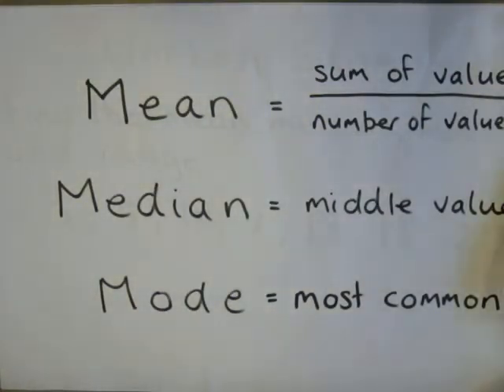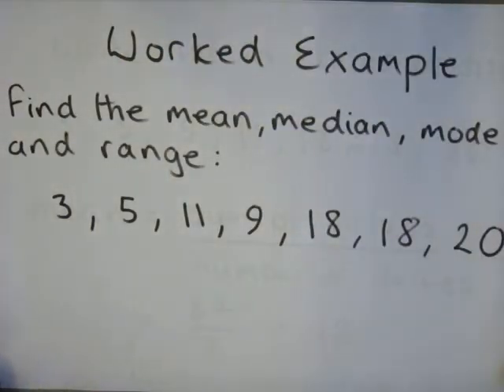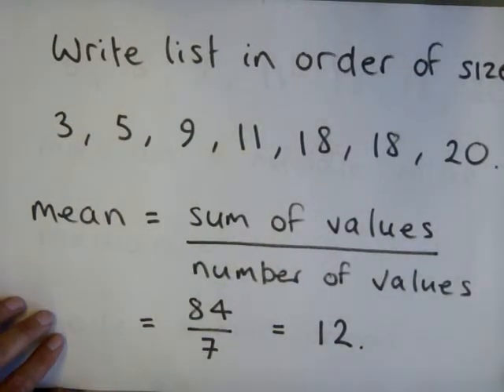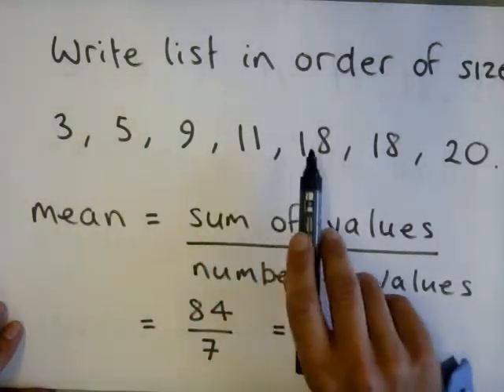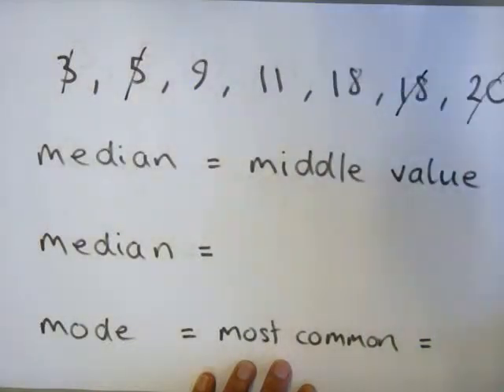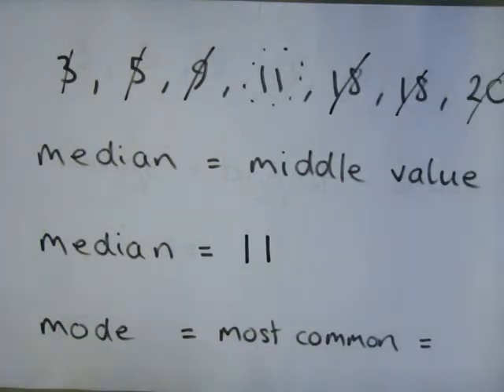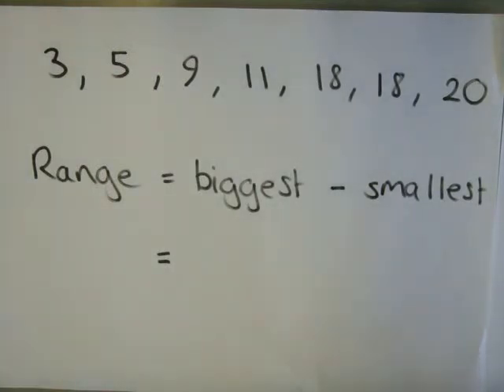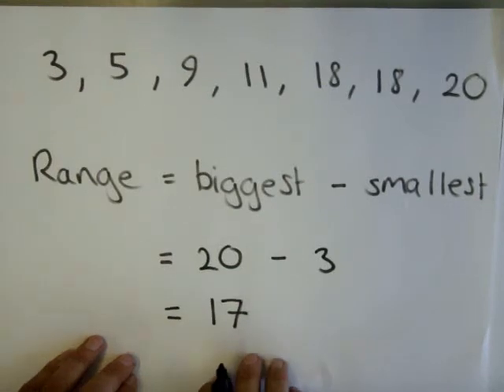Maths yr 9 homework week 1 - Averages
A review of the weeks work including a worked example and questions for you to complete.